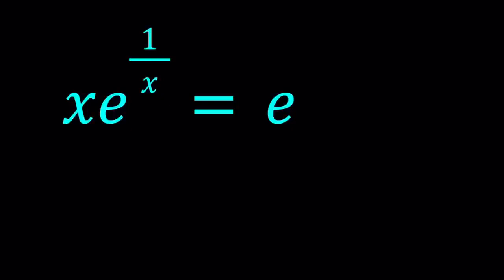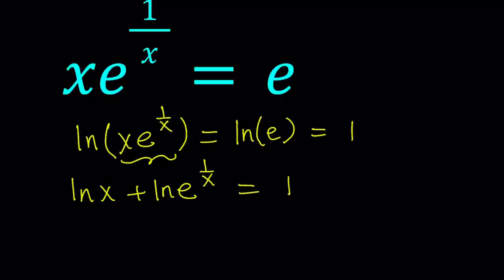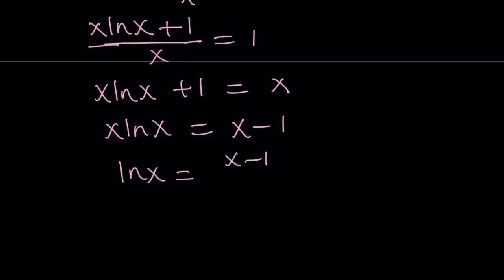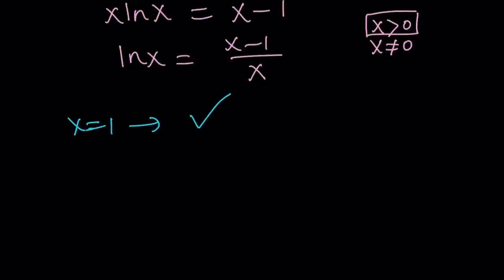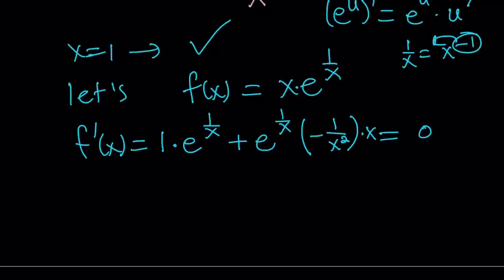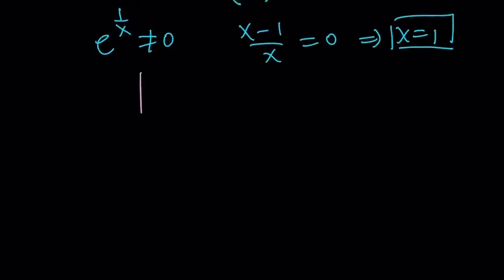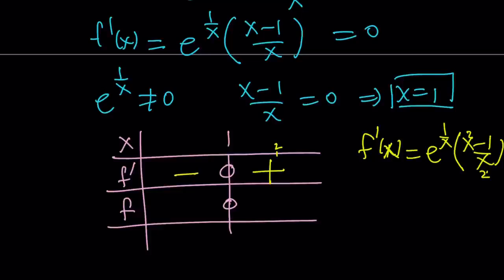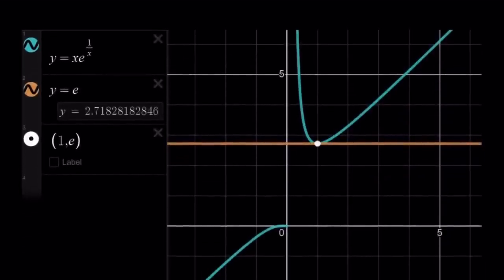Another Nice Exponential Equation